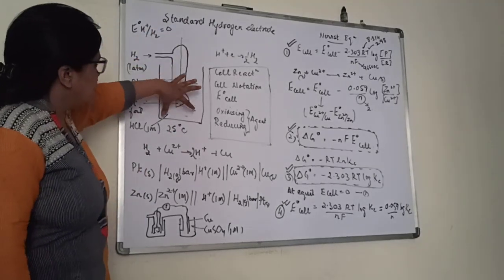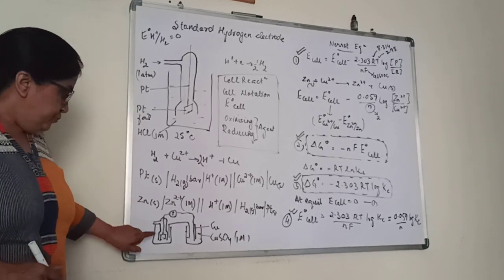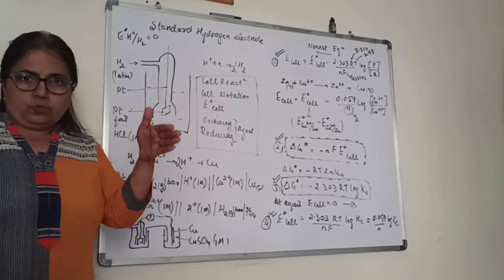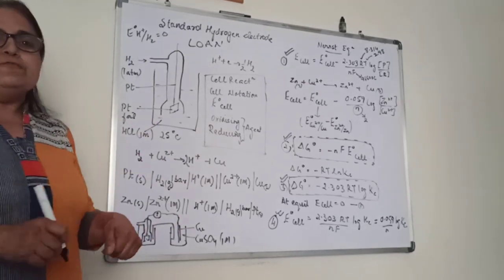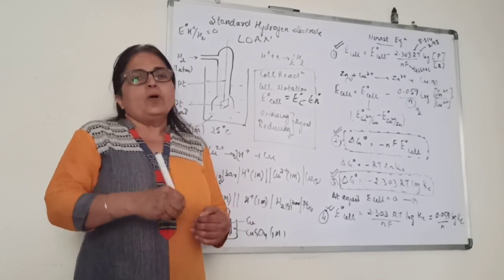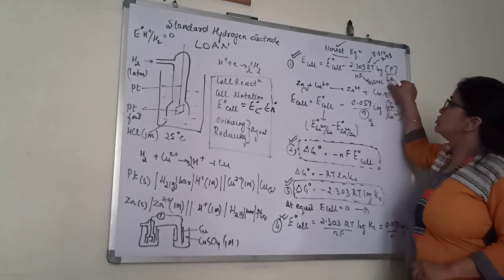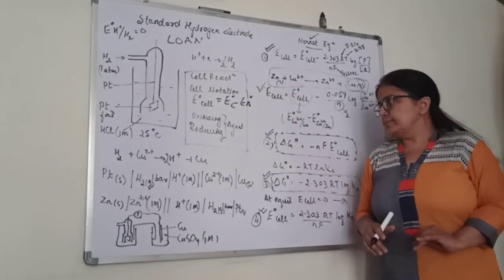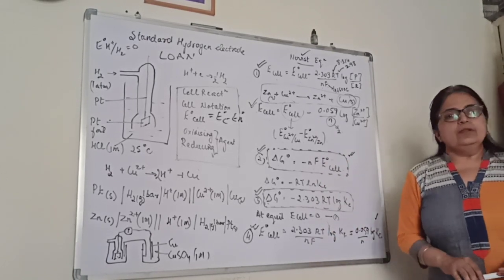Electrochemistry: Standard Hydrogen Electrode, Nernst Equation